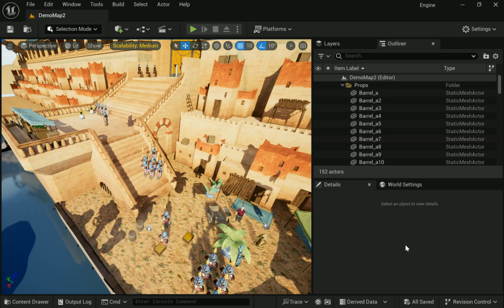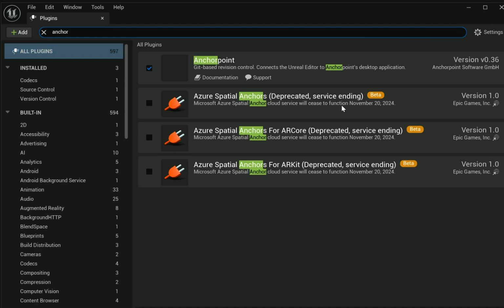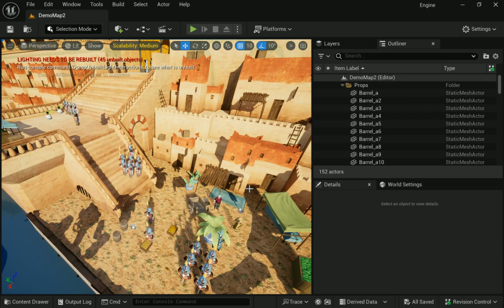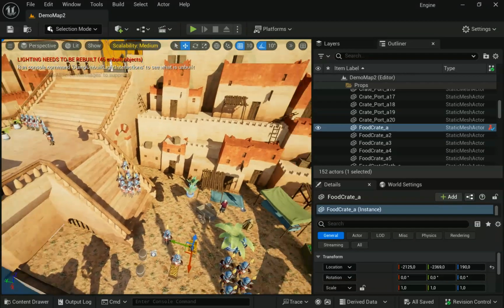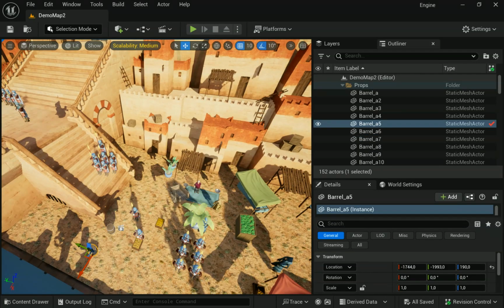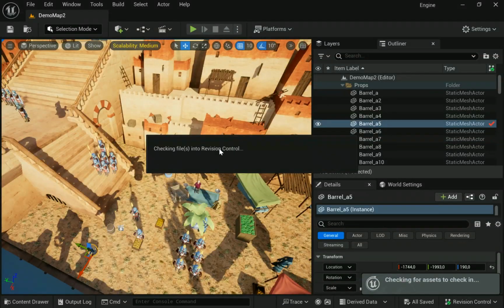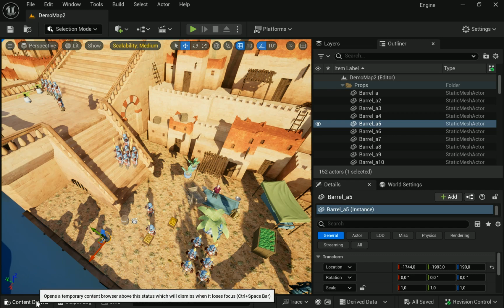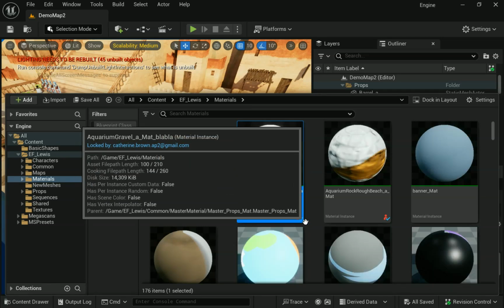The Anchorpoint plugin for Unreal Engine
An explanation of the Anchorpoint revision control plugin for Unreal Engine. Learn how to check out files and submit them to GitHub or any other hosting provider.

00:00 Installing the plugin
01:51 Checking file locks
03:10 Submitting content
03:51 Access file history and diff changes